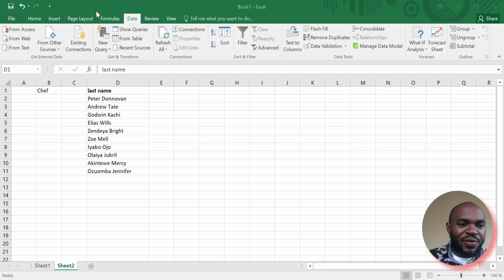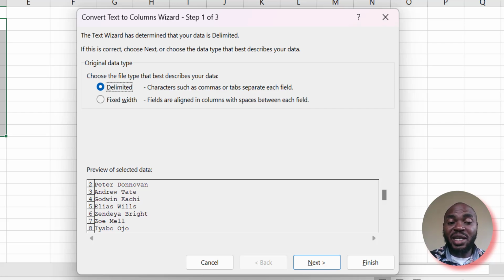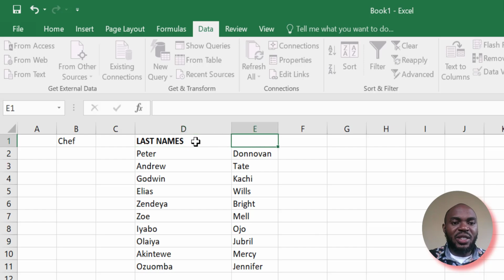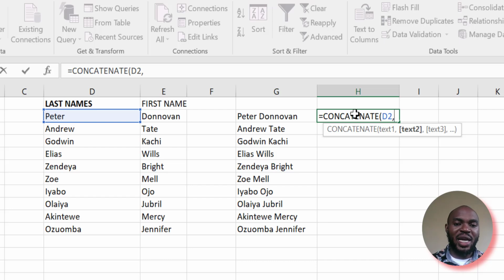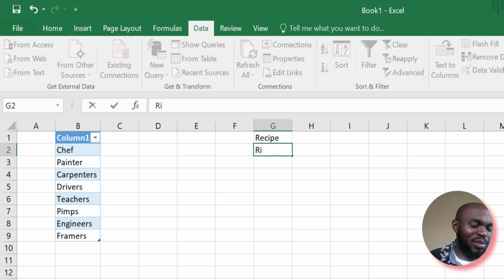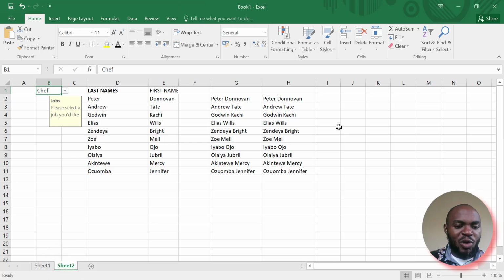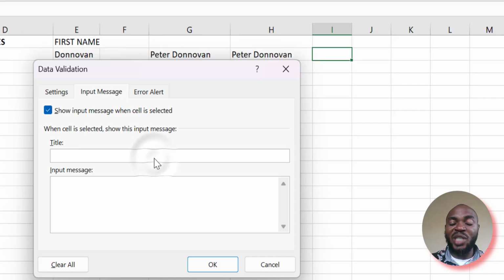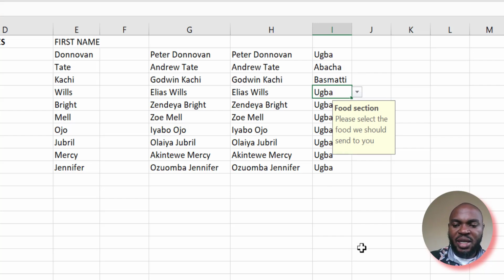Productive Excel Hacks & Tips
Discover the secrets to mastering Excel with these game-changing hacks! This video reveals advanced tips and tricks designed to save you time and enhance your productivity. Whether you're just starting out or an experienced user, you'll uncover hidden features, shortcuts, and techniques that will revolutionize your Excel experience. Boost your data management skills and wow your colleagues with these essential Excel hacks. Dive in now and elevate your Excel game to new heights!